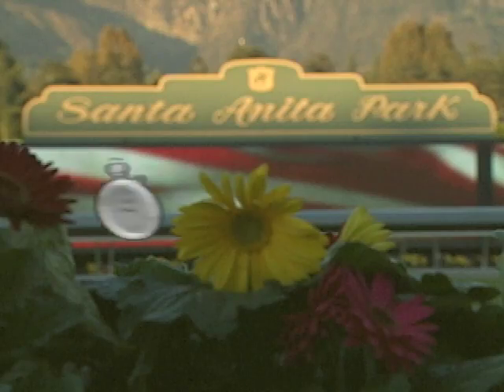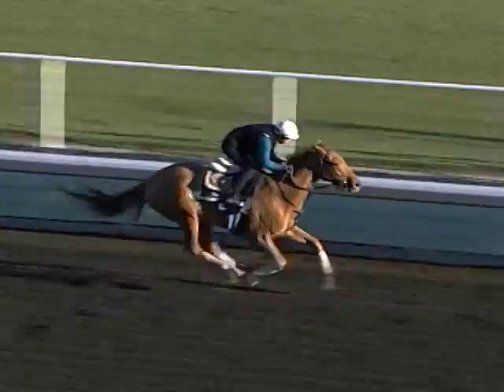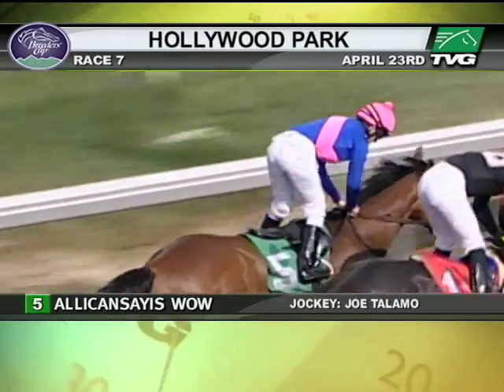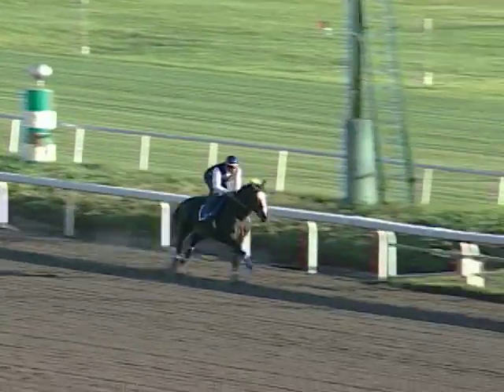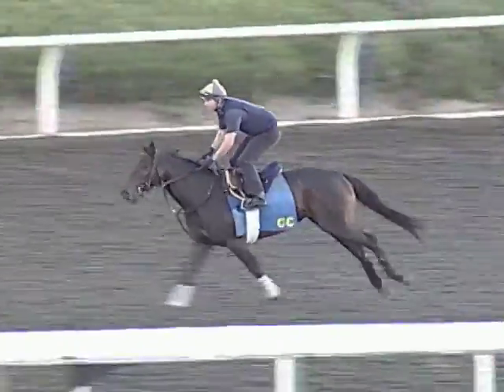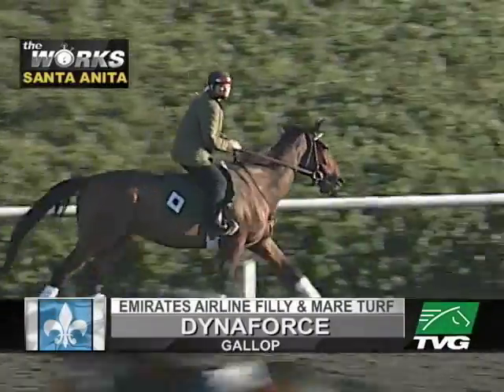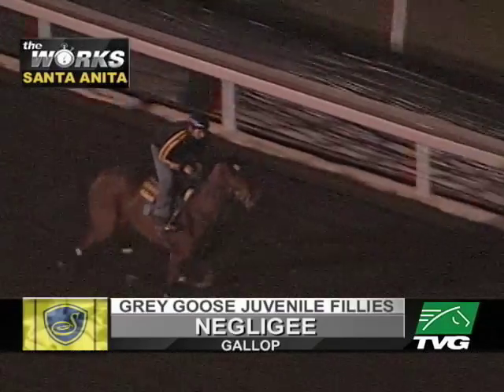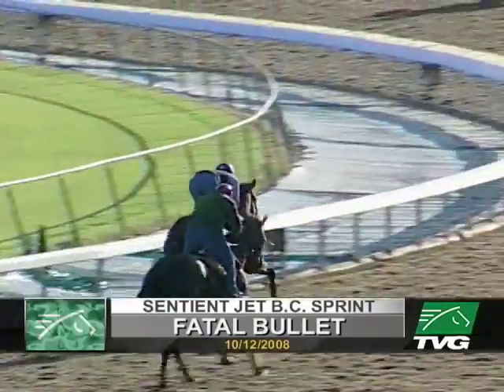THE WORKS PART 5 OCT 31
TVG's The Works Show for Breeders' Cup 2009